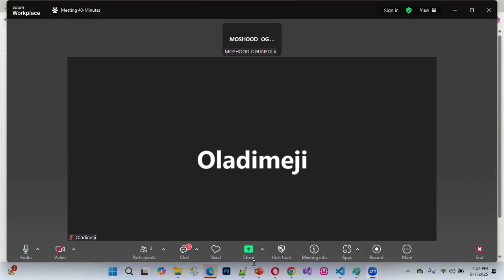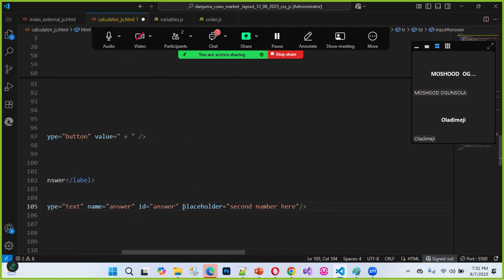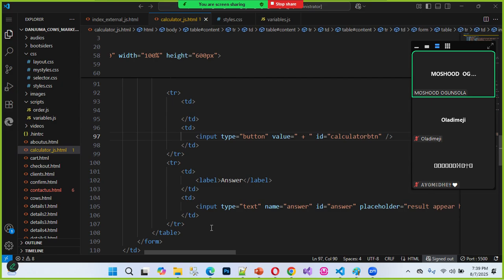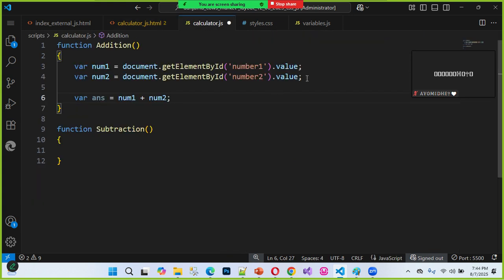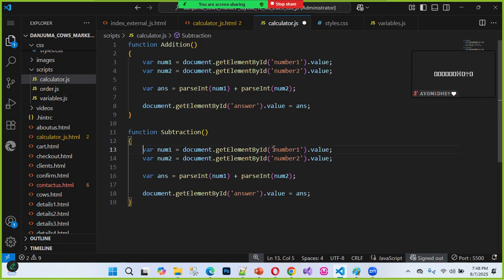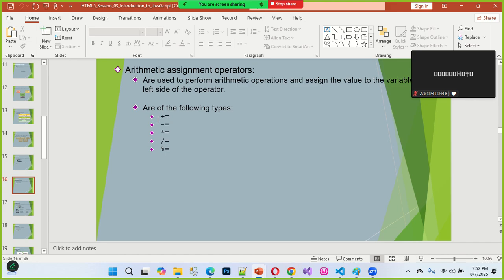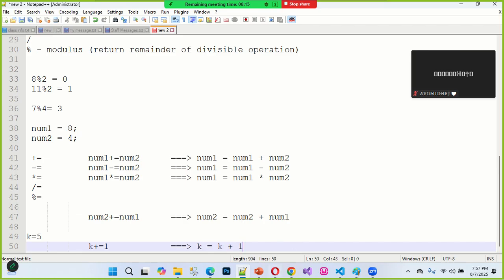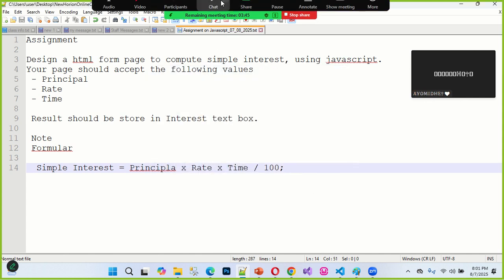js day 2 arithmetic operators 07 08 2025 part 2